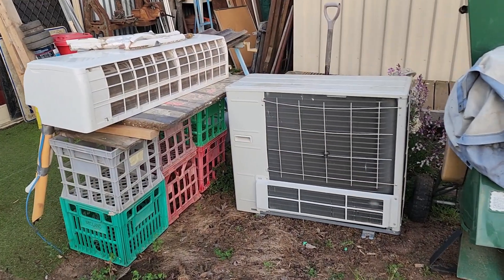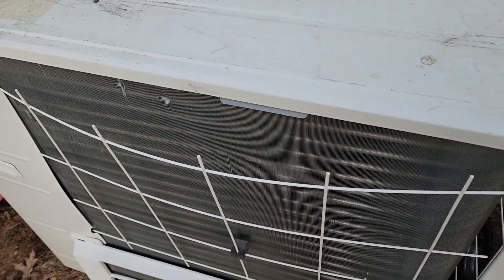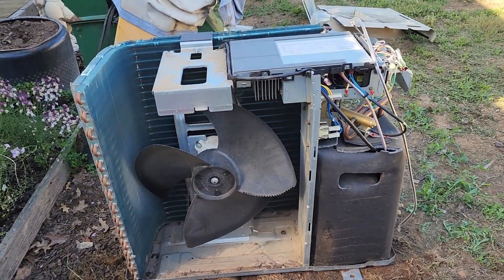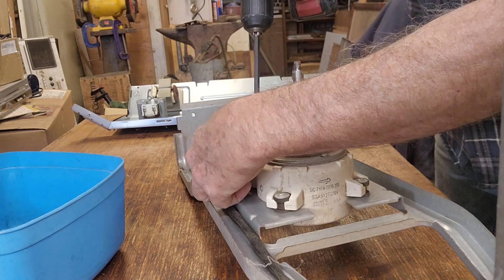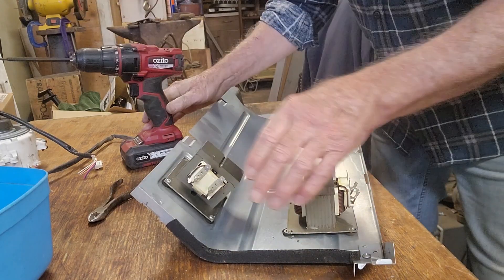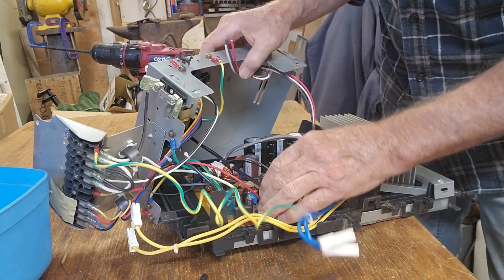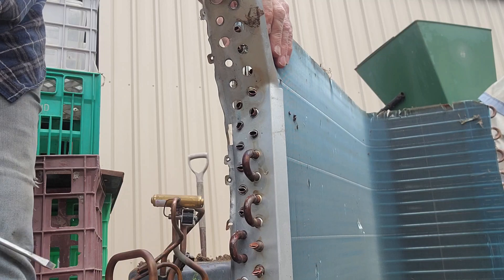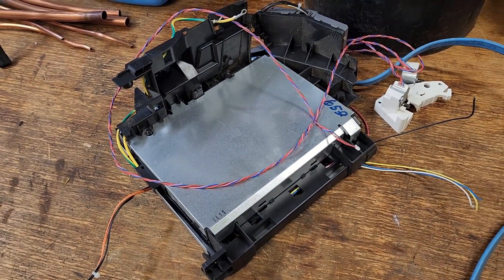How to Scrap out a Mitsubishi Heavy Industries Split System Air Conditioner for Great Profits!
Here's a scrapping video that actually shows a very healthy hourly rate if you can find some dead spilt systems to scrap out!! Warning - I start out a little grumpy about our split system that died just after the warranty ran out!!